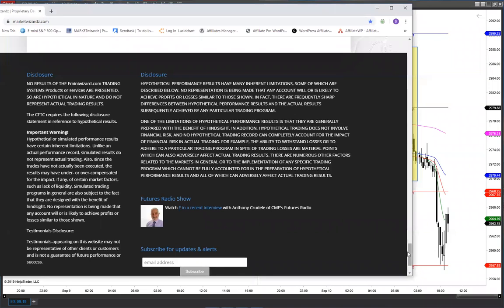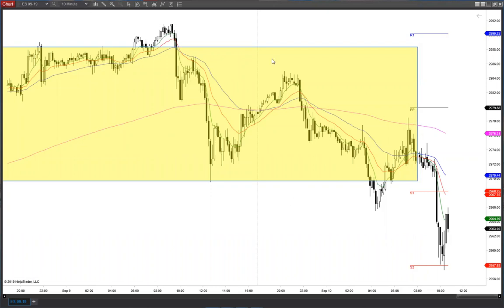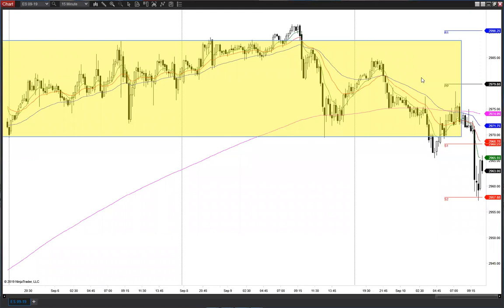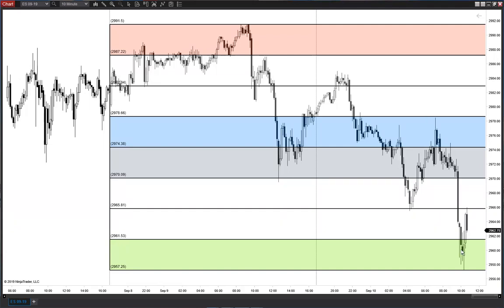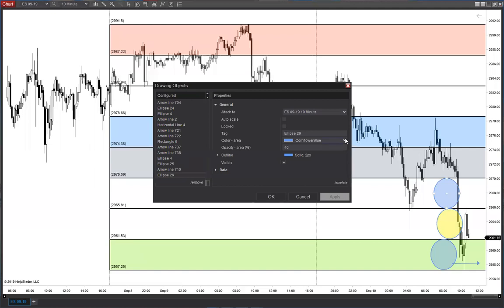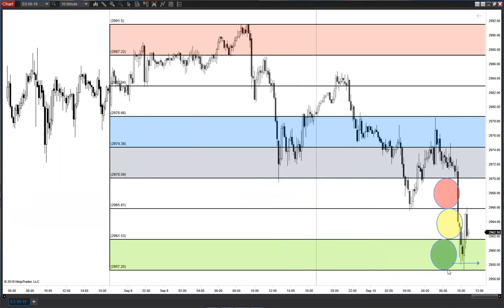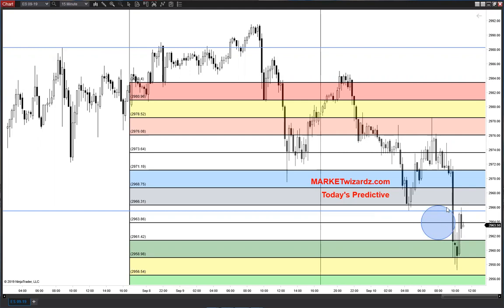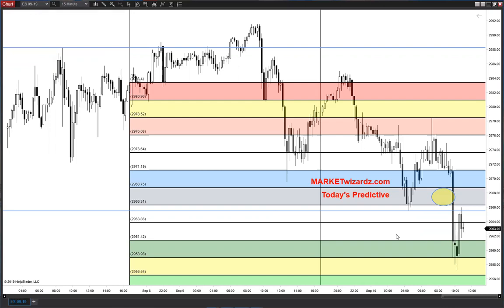Jury System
E discusses the Jury system. Too much information. 3 box system discussed.  The Eagles are getting the tools and training to help them get better odds to survive the learning curve.